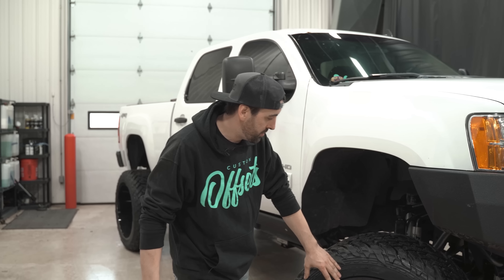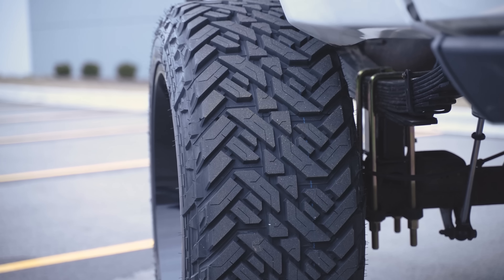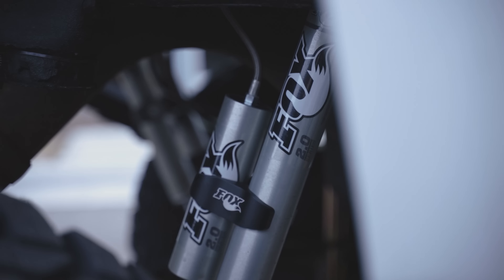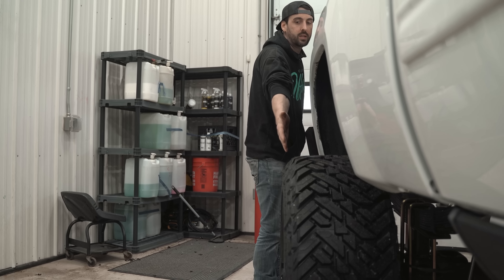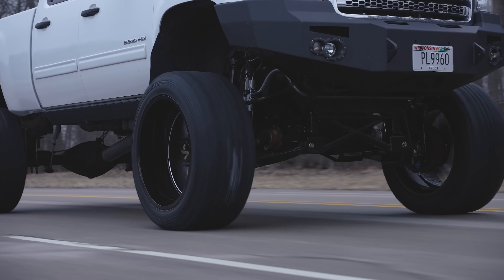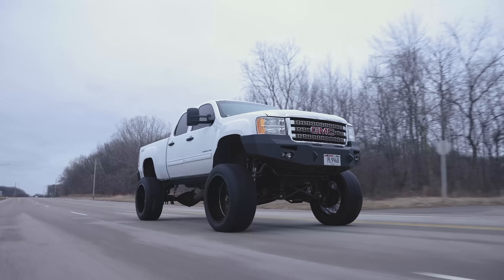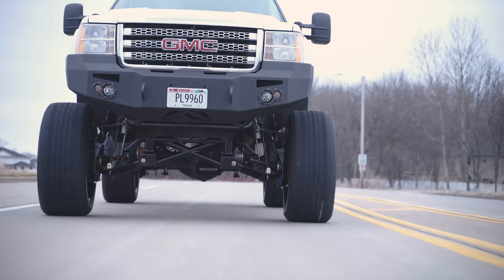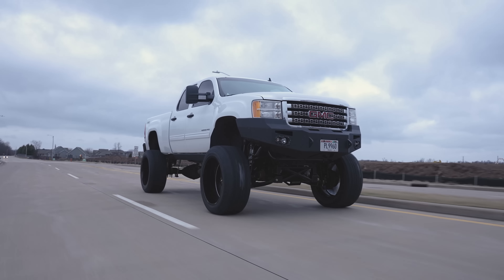From Rust Bucket to HUGE Show Build: 26x14's, 40's, & 12" Lift On A 2012 GMC 2500HD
We recently had this 2012 GMC 2500HD work truck come into the shop for a build. Now that Banker built this truck to the sky, he does a full walkaround on this thing running 26x14 ARKON Caesar's and 395/45R26 Fuel Gripper MT's on a 12 inch Cognito Lift Kit! If you guys are looking for a new wheel and tire setup on your truck, our gallery is by far the best place to see what setups other enthusiasts are running on their rides, and how they made it fit!

0:00 Build Montage
3:28 Intro
3:56 ARKON's + Bill Test
4:30 Fuel Gripper MT's
4:53 12 Inch Congnito Lift
5:19 Front End Accessories
5:25 Side Accessories
5:39 Rear Accessories
6:08 Driving Review + Tire Review
8:32 Outro